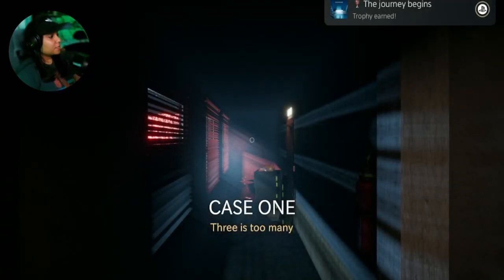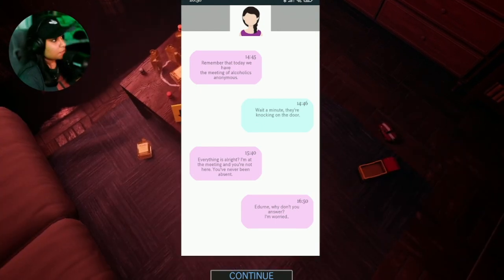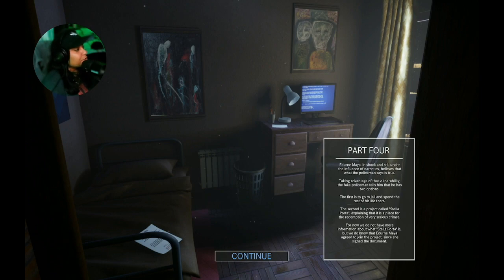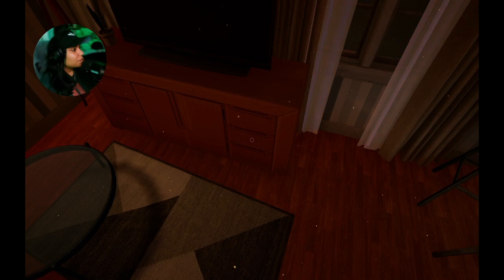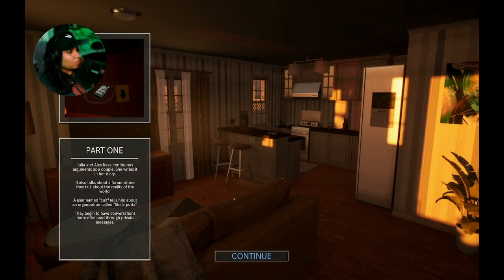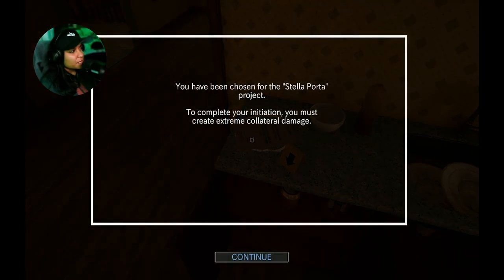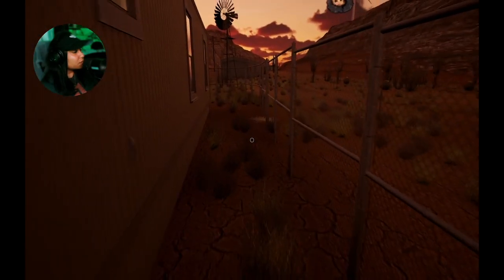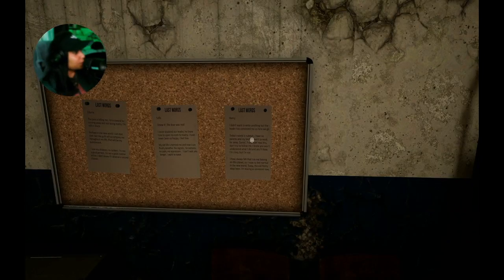Will We Solve This Case?? Detective: Stella Porta Case-Full Game Playthrough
Here is a new game on the channel! This is a first person, investigative game from Jandusoft Developers. Shout out to the developers for inviting me to play this game, and Lurkit. This game was fun to play, looking out for clues and evidence to solve this case. I hope to bring you guys more indie game like this in the future! Enjoy